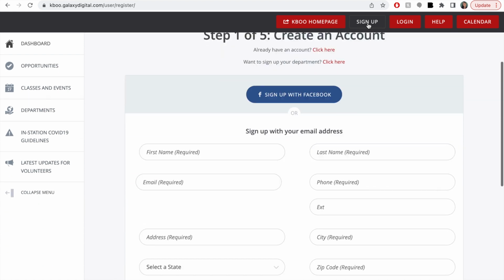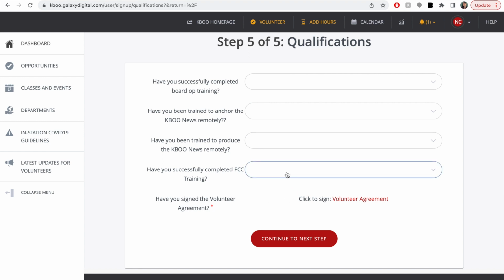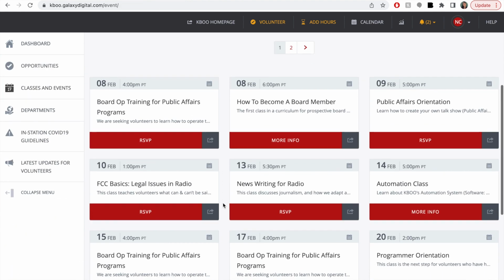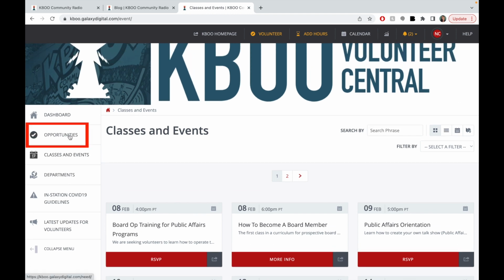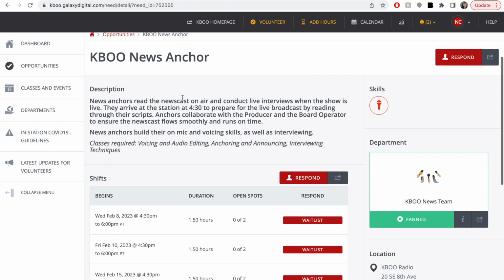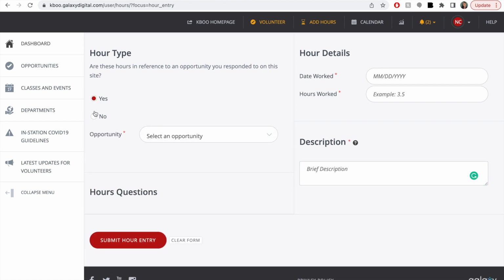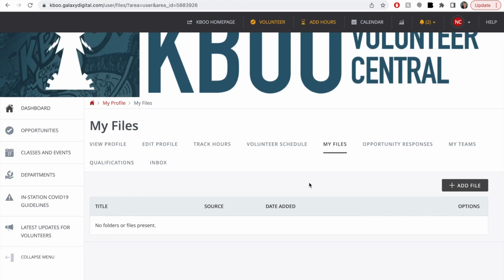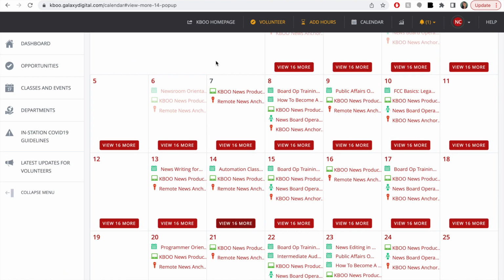Galaxy Tutorial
Tutorial on how to use KBOO's volunteer management system, Galaxy.

- "Is Ongoing" Opportunities are now called "Flexible"

Timestamps
00:00 Introduction
00:20 Create an Account
00:36 Select Skills
00:59 Select Interests
01:30 Become a Department Fan
02:09 Qualifications
03:06 Dashboard Overview
03:35 Latest Updates for Volunteers
03:55 In-Station Covid19 Guidelines
04:03 Departments
04:29 Classes and Events
06:47 Opportunities
09:11 Add Hours
12:02 View Profile
12:08 Edit Profile
12:32 Volunteer Schedule
12:49 Files
13:08 Opportunity Responses
13:19 My Teams
13:26 Edit Qualifications
14:28 Inbox
14:52 Calendar
15:13 Wrapping Up